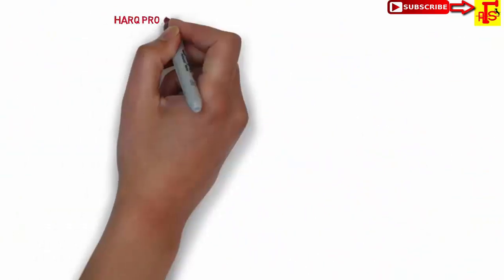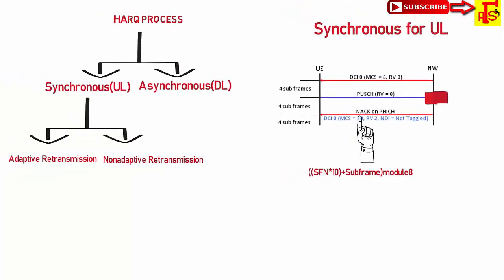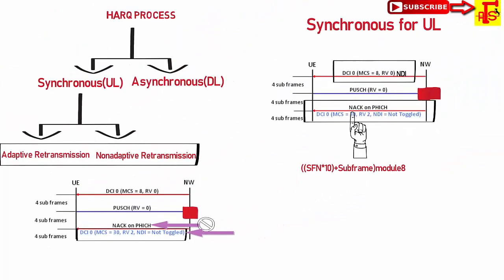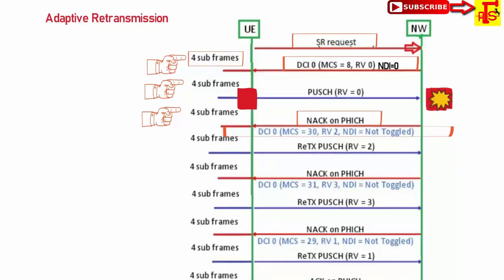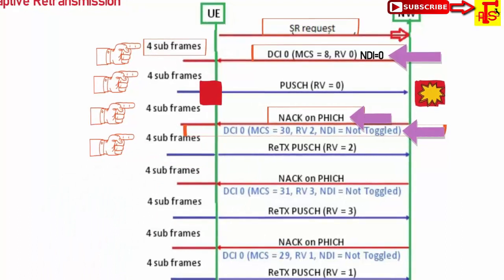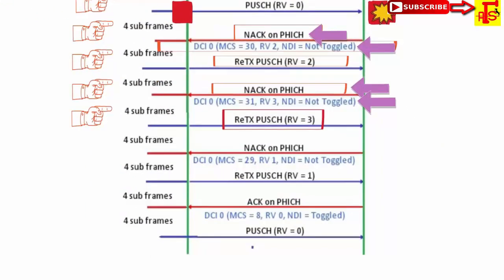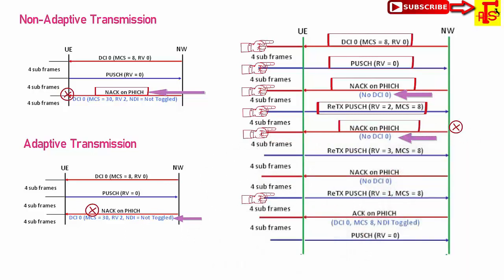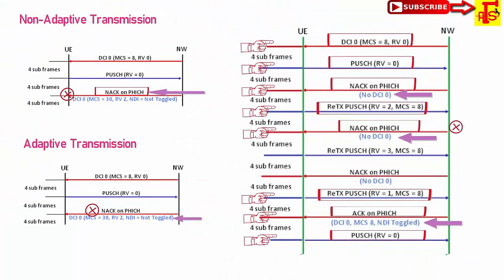(HARQ)Hybrid Automatic Repeat Request: Part-2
Hybrid automatic repeat request (hybrid ARQ or HARQ) is a combination of high-rate forward error-correcting coding and ARQ error-control. In standard ARQ, redundant bits are added to data to be transmitted using an error-detecting (ED) code such as a cyclic redundancy check (CRC).
HARQ Process
A little bit different mode of HARQ process is used depending on whether it is for FDD or TDD and whether it is for Uplink and Downlink. But I will talk only about FDD case.
In FDD, we are using 8 HARQ process

i) For Downlink : Asynchronous Process

a) it can use the 8 HARQ processes in any order (Asynchronous Process).

b) UE does not know anything about HARQ process information for DL data before it gets it. So Network send these information (Process ID, RV) in PDCCH (DCI, Refer to DCI section of this site).

ii) For Uplink : Synchronous Process

a)it have to use the specific process in a specific subframe (Synchronous Process). UE has to use the same HARQ process number every 8 subframes.

b) Since UE have to use specific HARQ process ID at specific subframe, the reciever (eNode B) knows exactly which HARQ process comes when. And eNodeB can also knows about RV because UL Grant (DCI 0) from eNodeB can specify RV using MCS field.

c)it has two mode of operation : Adaptive and Non-Adaptive HARQ

I am working in wireless technology where what I learn the same knowledge, technology and technical things shared with you in video format.

Apart from Technology my involvement in creating online money and also learn related to some technical and social things which belong to my  Learning Habit, I do not want to keep these things confined to myself.